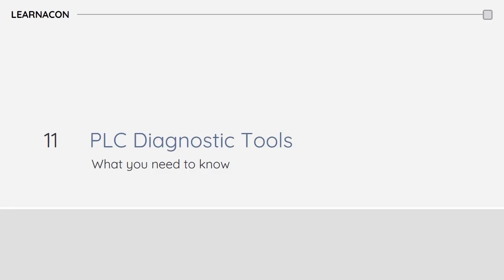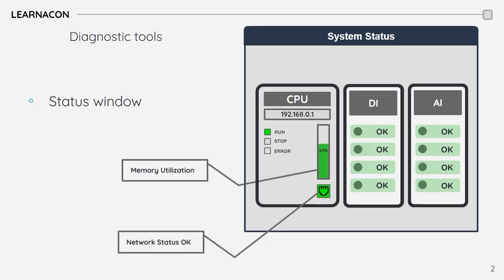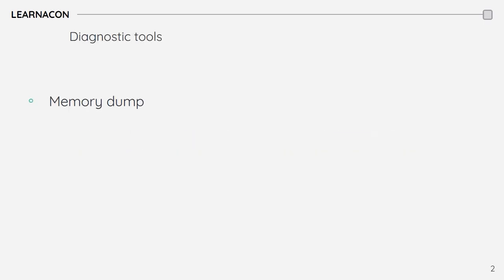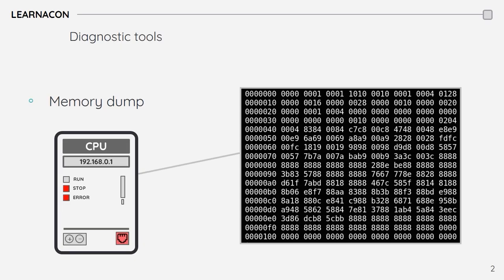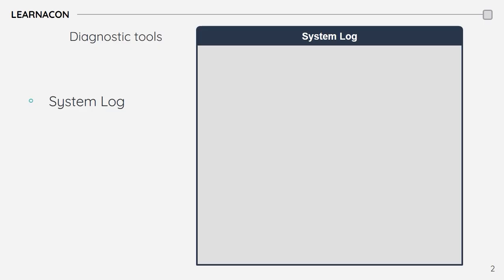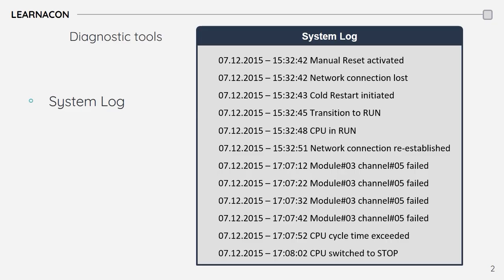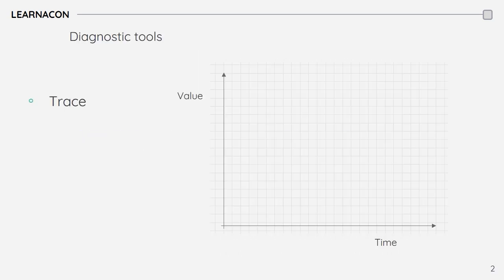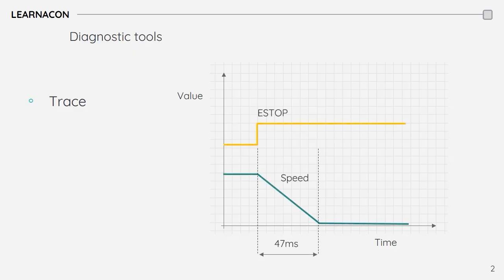PLC Troubleshooting: How to Use Diagnostic Tools | Lesson 11 | PLC Fundamentals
Every PLC programmer dreams of writing "bug-free" code on the first try, but in complex industrial environments, errors are inevitable. When logic doesn't behave as expected, the difference between a beginner and an expert is their ability to find the root cause quickly.

In this lesson, we dive deep into the professional diagnostic toolkit used to debug, monitor, and repair PLC applications. You will learn how to move past "guessing" and start using data-driven troubleshooting methods to minimize downtime.

🔍 What You Will Master:
Hardware Status Monitoring: How to interpret live diagnostic screens and hardware LEDs to identify physical or configuration faults.

Memory Dumps: Understanding what a memory dump is and how to use this "snapshot" of data to find hidden logic errors.

System Logs & Error Buffers: How to navigate the PLC’s internal history to track down the exact moment a failure occurred.

The Power of "Trace": Using real-time data tracing to visualize signal timing and catch intermittent glitches that are invisible to the naked eye.